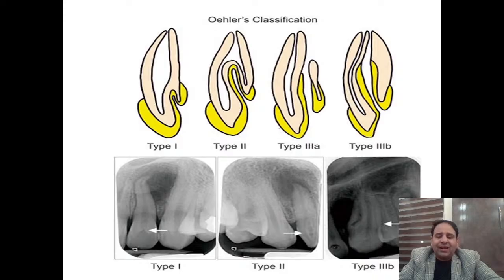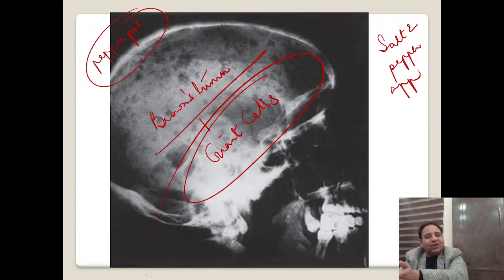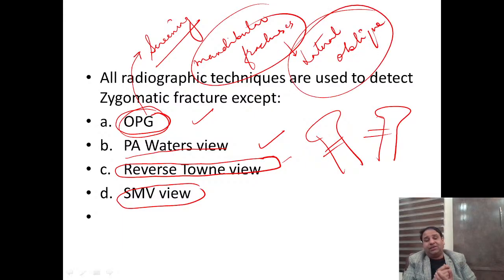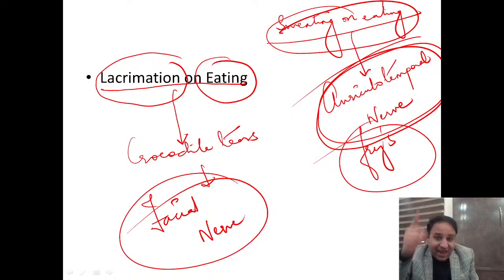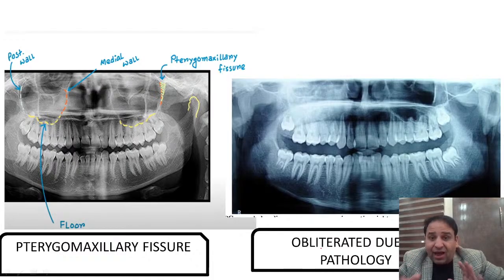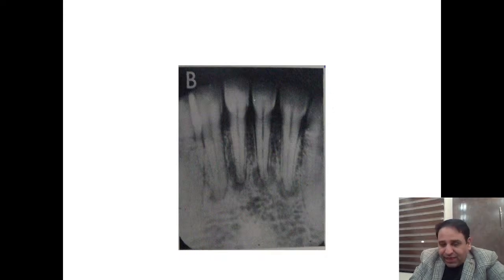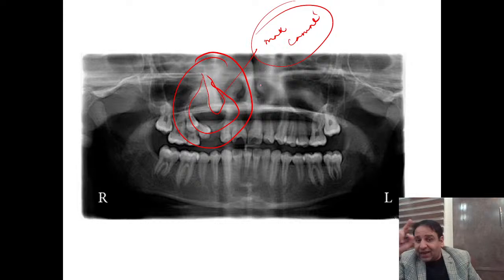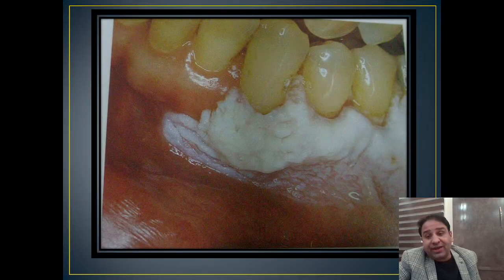OMR RAPID REVISION - 02 (28-Feb/07:00pm) - dr Sumit Goel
COMPLETE REVISION COURSE available only on BDS-2-MDS App for Your Govt Rank in NEET-MDS 2024

XL 2.0 - Best Course for NEET MDS 2025

Detailed Pre-Recorded Videos for BDS Univ Exams & NEET MDS by BEST FACULTIES only on BDS-2-MDS App

TEAM : BDS-2-MDS are the Best Mentors & Best Faculties for MDS Entrance Exams with 17+, years experience,
Available Exclusively on